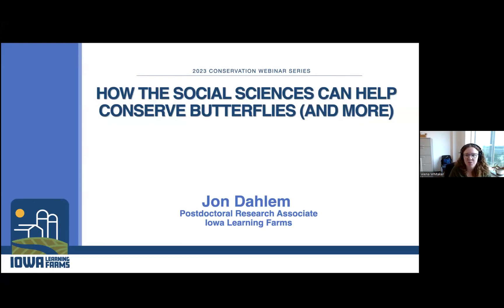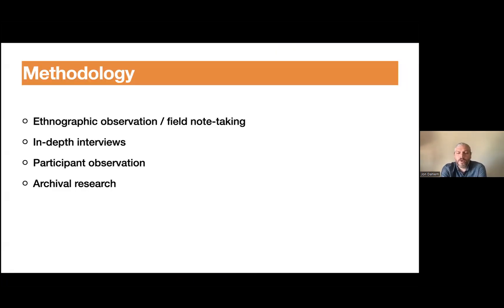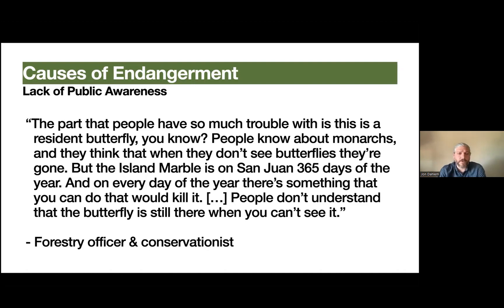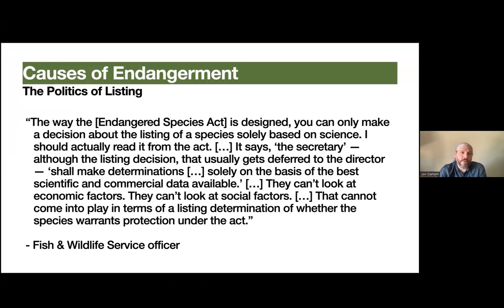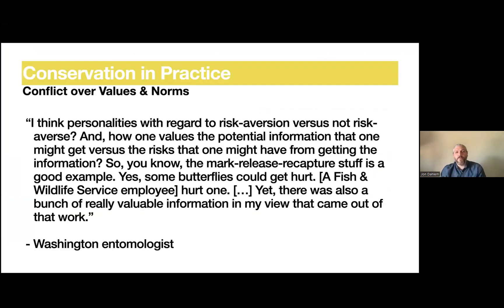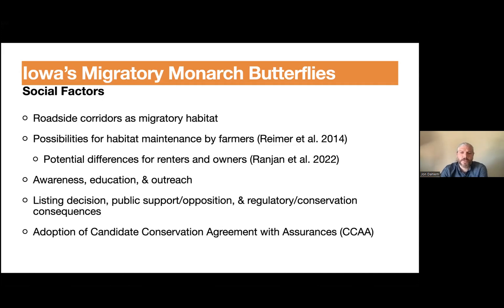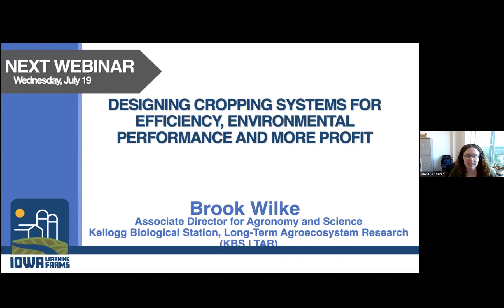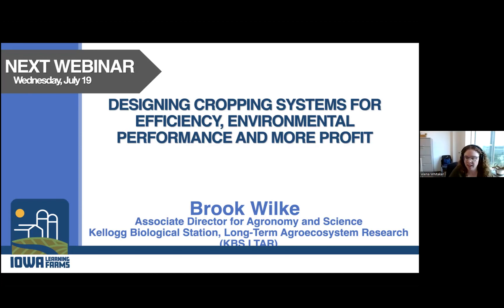Iowa Learning Farms - July 12, 2023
How the Social Sciences Can Help Conserve Butterflies (and More)
-Jon Dahlem